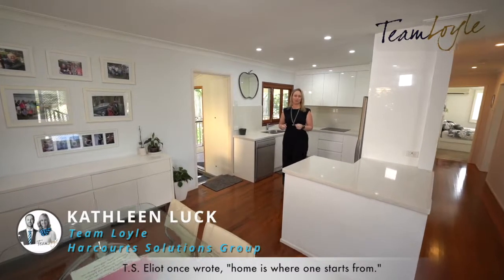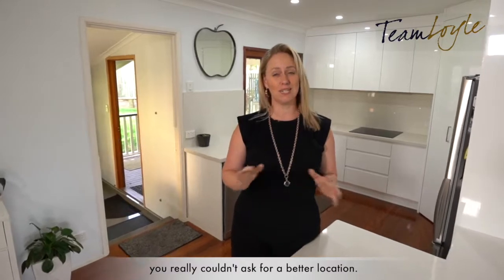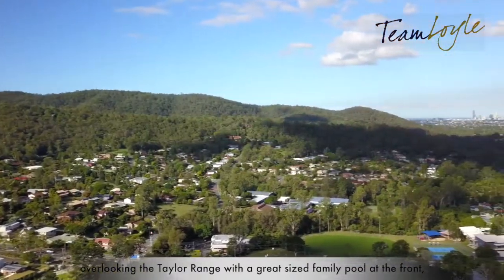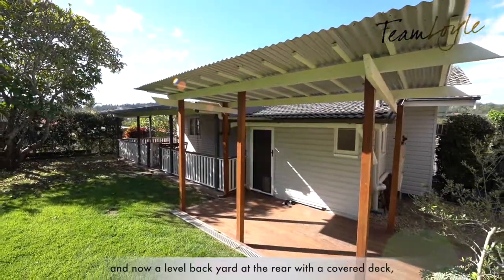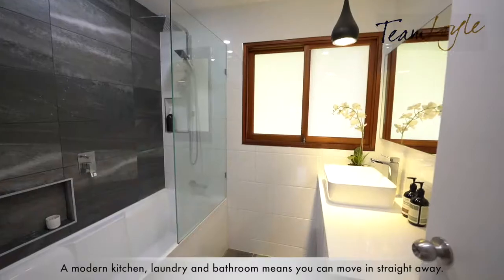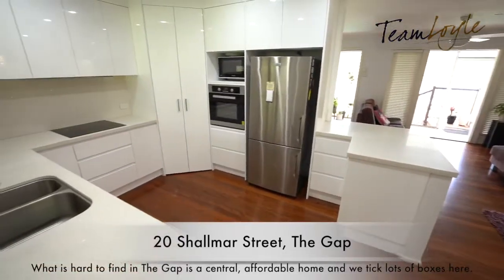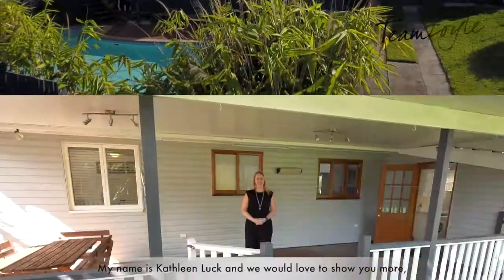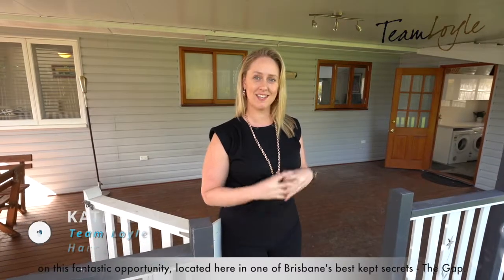Views, low maintenance and ready to move in. Win, win, win!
T.S. Eliot wrote, "Home is where one starts from." And, if your ambition to live in The Gap starts here, then you could ask for no better location than 20 Shallmar Street.

Sitting high and proud on this quiet, centre-of-The Gap street, the first thing you notice is that the current owners have invested both love and energy into some considered renovations, notably the Hardieplank exterior cladding, and an all new bathroom and laundry with second toilet.

Atop the front stairs, there is a screened sun room, that when combined with the opening double doors of the lounge, offers unbelievable views across the Taylor Range. The views are offset further by the front of house swimming pool and paved area for those hazy, lazy, crazy days of summer.

Step inside, and the wonderful, polished hardwood floor is spectacular. With plantation shutters, oodles of natural light and a genuine feeling of openness, the living space includes a neat dining area, and a sparkling kitchen with 2Pac cupboards, stone benchtops and concertina windows that open onto the rear deck. A sizeable pantry, plenty of cupboards, electric oven and cooktop, rangehood, dishwasher and bin system all fit neatly into the sleek feel and clean lines.

Taking a step from the living area there is the newly renovated laundry, with plenty of storage, stone tops and a water efficient, second toilet.
Bedroom one is a large, comfortable room with more plantation shutters, fitted robes and good cupboard space. The plantation shutters, air con, and fitted cupboards offer plenty of room to spread out in the second bedroom as well; and both it, and bedroom three, feature a decorative cornice.

Also newly renovated is the bathroom, with impressive wall to ceiling tiles, soft closing drawers, electric towel rail and a sliding window.

Outdoors is an entertainer's dream. A huge deck provides plenty of alternatives for family gatherings and special occasions, along with a separate deck that appears custom-made for barbecue enthusiasts. The garden, with a lush lawn, and raised rear area for a fire pit - or small table and chairs - will need little more than a mow to keep it looking beautiful. The two garages also access extensive storage and workspaces under the house.

Shallmar is a quiet street, yet close to schools, shops, gyms, walking tracks and medical facilities. It's also only 400 metres to the bus stop that will get you into the city in under 30 minutes.  This is a house that offers low maintenance, new features and recent renovations. What's more, it's ready for you to move in!